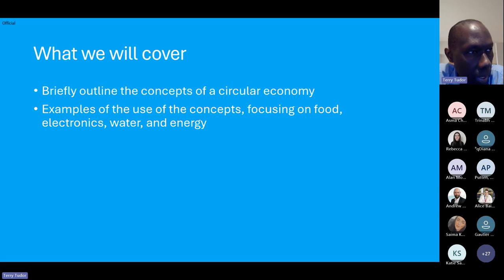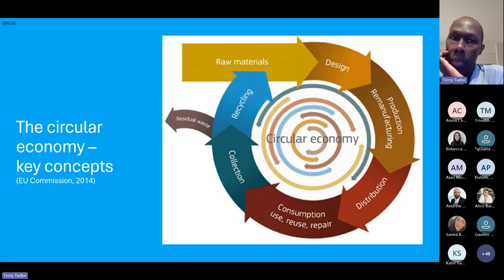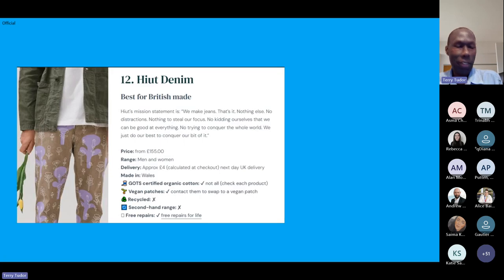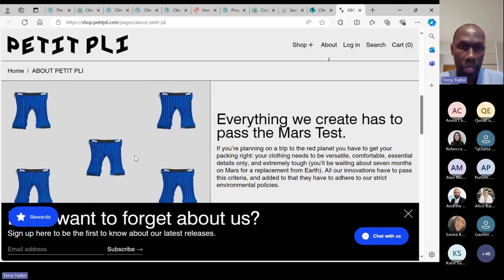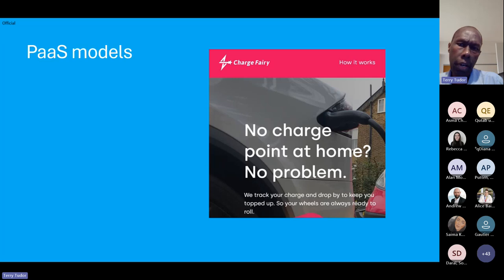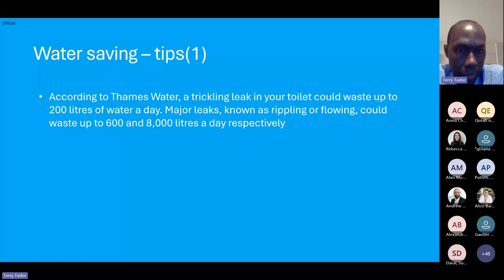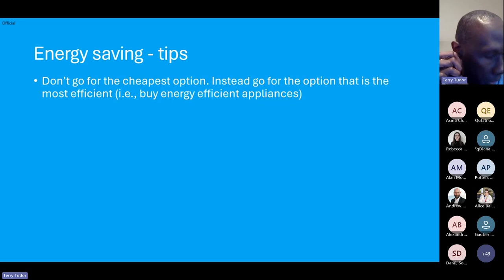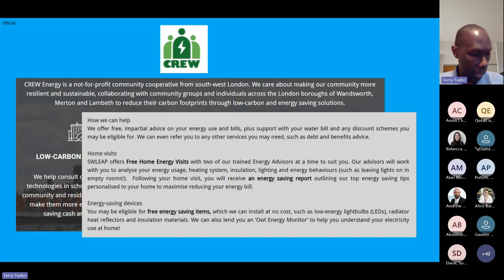Circular Economy Save Money and Live Sustainably (September 2024)